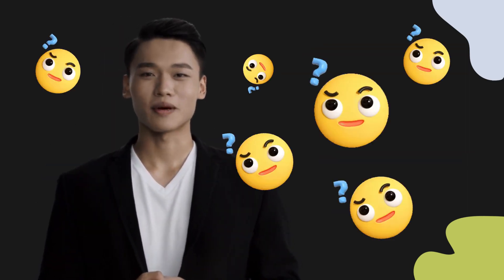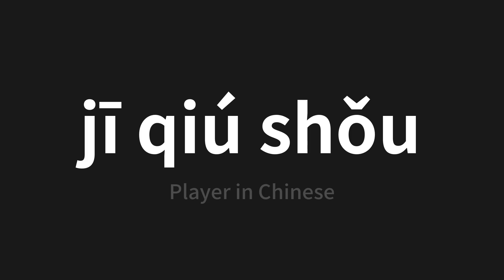How to pronounce jī qiú shǒu | 击球手 (Player in Chinese)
Master the Pronunciation of 'jī qiú shǒu | 击球手' - which means : Player in Chinese 📝 with @PerfectPronunciationChinese 🎓🗣️ - [Your Guide to Chinese]

Learn to pronounce 'jī qiú shǒu' perfectly in Chinese with our easy and engaging tutorial by @PerfectPronunciationChinese! 📖📽️ In this comprehensive video, we provide you with native speaker examples 🗣️👂 and phonetic breakdowns 🎵 to ensure you get the pronunciation just right.